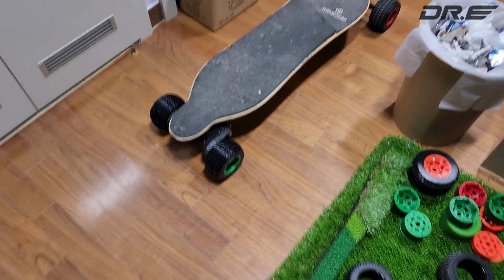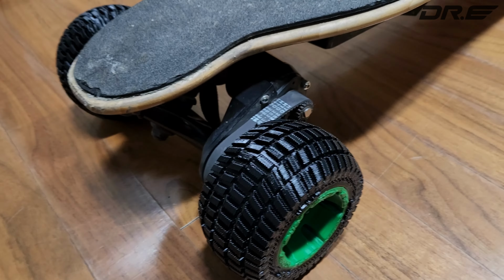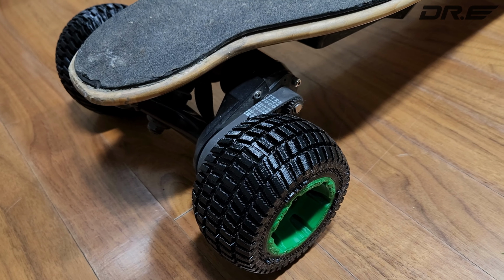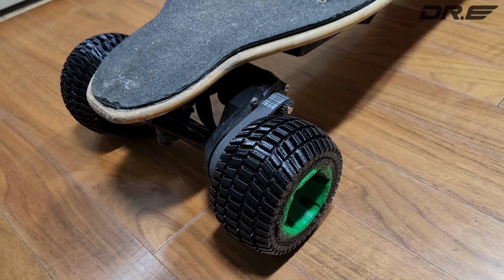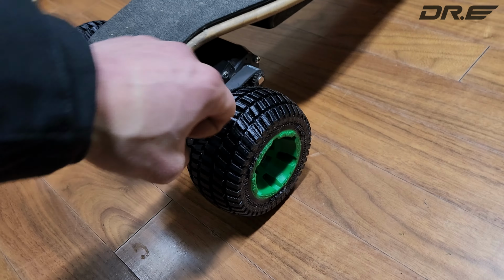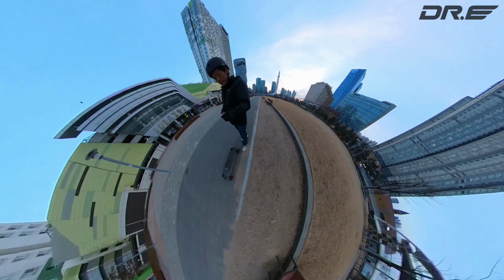Dr. E Rims & TPU Tires for ESK8 V3 Test!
Today, we test out Dr E Rims and TPU Tires V3 for ESK8.